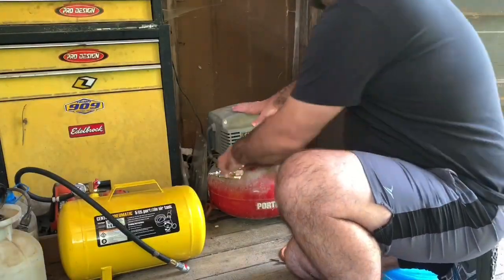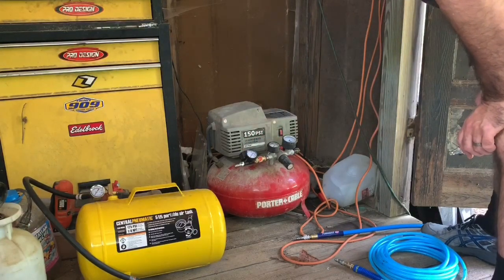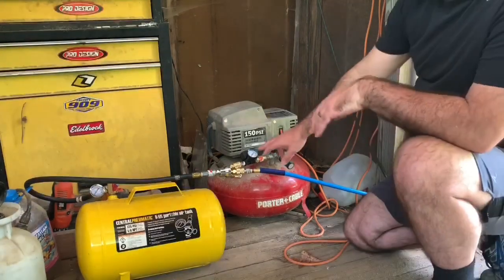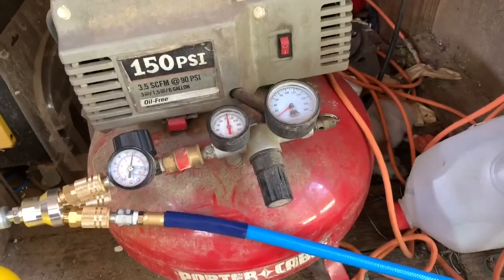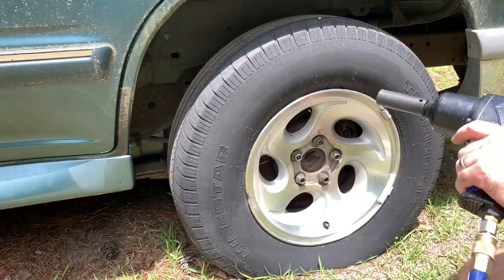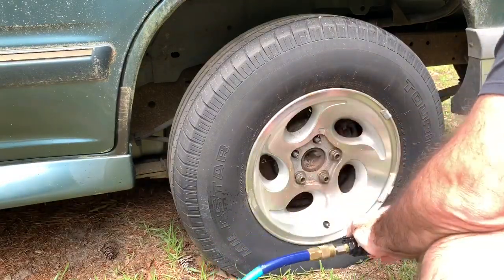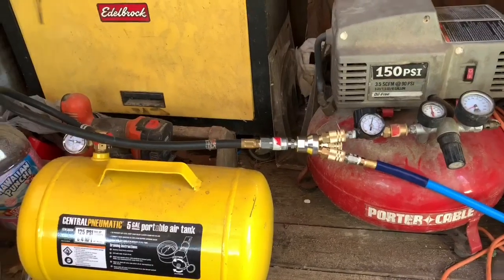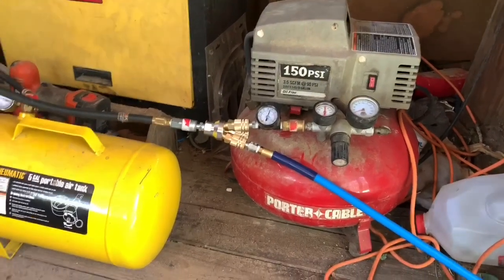Modified Harbor Freight 5 Gallon Air Tank (Add on tank for your compressor)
I show in the video how to hook up a auxiliary air tank to a Air Compressor. I demonstrate how much of a difference it makes by using my Air Wrench to take lug nuts off of a vehicle. In the video I refer to the tanks in pounds, please excuse my forgetfulness . I’ve worked in the propane business for years. The harbor freight tanks is 5 Gallons. And the Porter cable compressor is 6 Gallons. The combination is 11 gallons. Also please forgive me for having a brain fart on the air pressure Regulator. Thanks SK